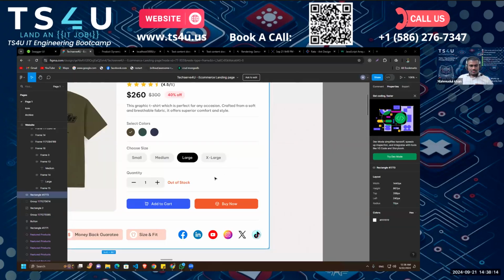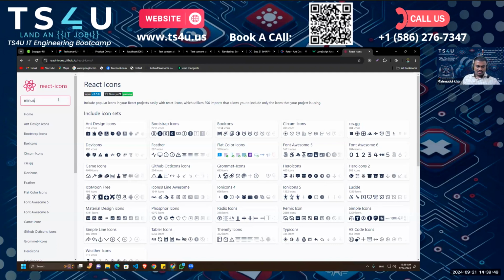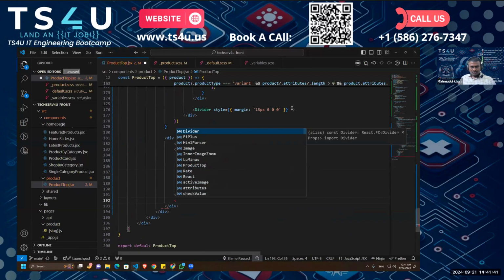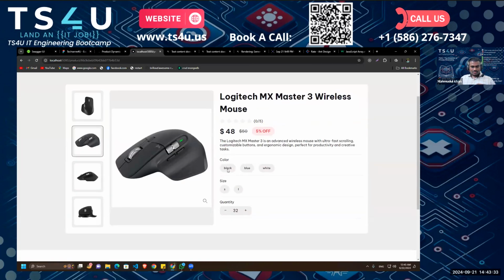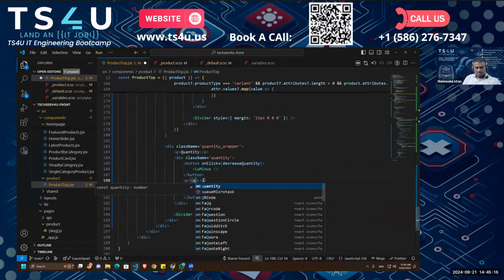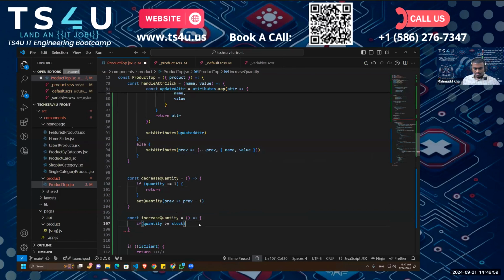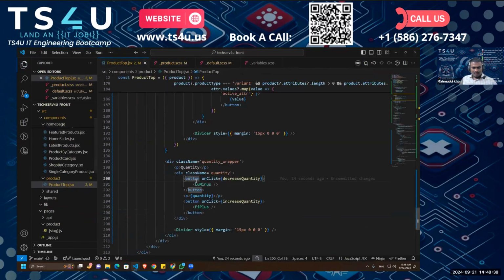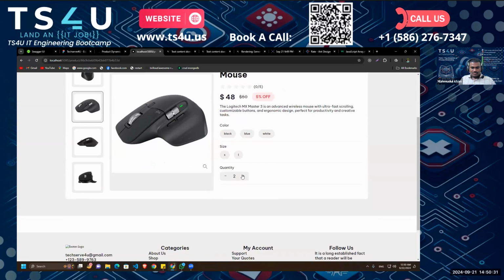14. Ultimate Guide to Managing Quantity and Stock on Your E-commerce Site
- Handling quantity variations based on attributes selected.
- Managing stock state to ensure quantity does not exceed available stock.
- Implementing quantity wrapper with plus and minus buttons for user interaction.
- Adding functionality to increase and decrease quantity while preventing negative values.
- Disabling buttons when the quantity reaches minimum or maximum limits.
- Setting quantity to 1 when attributes are changed to ensure consistency.
- Testing functionality to ensure proper operation.

Welcome to the Ultimate Guide to Managing Quantity and Stock on Your E-commerce Site! In this comprehensive video, we will dive deep into effective strategies for handling select quantities and managing stock levels to ensure your online store runs smoothly.

Are you struggling with inventory management? Discover the importance of accurate stock control, how to set optimal inventory levels, and the best tools and practices to implement for your e-commerce business. We’ll cover:

- Tips for tracking stock levels in real-time
- Best practices for managing product quantities
- How to avoid stockouts and overstock situations
- The impact of inventory management on customer satisfaction
- Tools and software recommendations for efficient stock management

Whether you’re a beginner or looking to refine your skills, this guide is designed to help you enhance your e-commerce site’s performance and increase sales. Don’t miss out on the chance to streamline your operations and improve your customer experience!

Our Office address:
30500 Van Dyke, Ste- 201